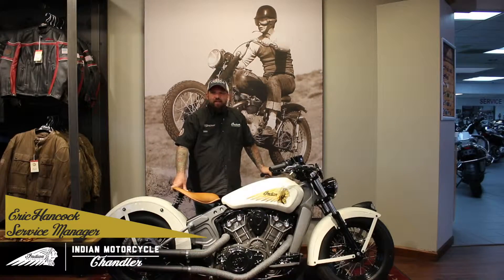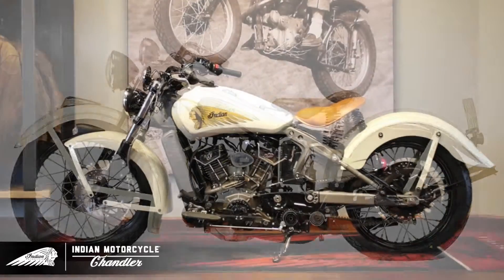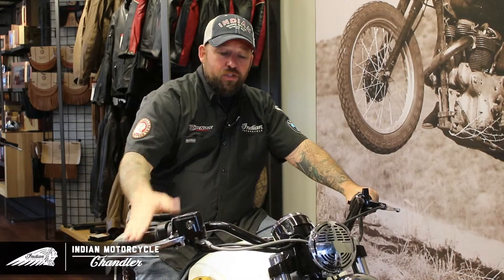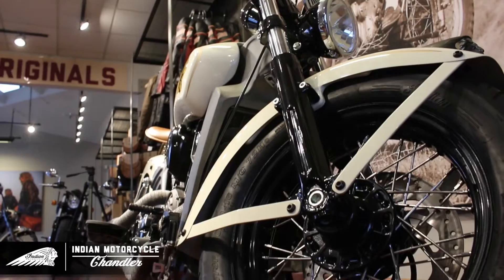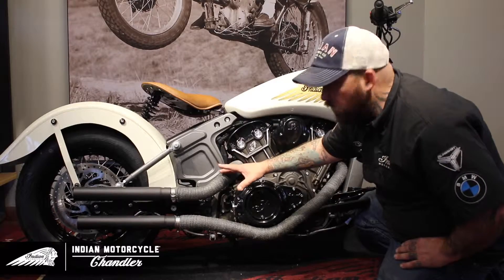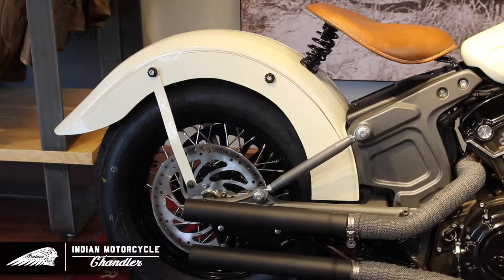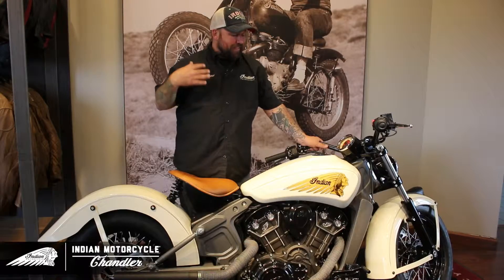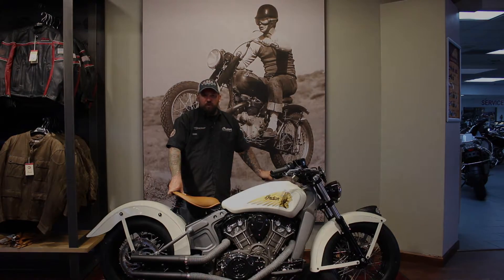Product Presentation Video Example | Indian Motorcycle Chandler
Had a lot of fun on this shoot for Polaris and Indian Motorcycle Chandler. This was a very unique build by Eric Hancock replicating a 1930's Steve Mcqueen Indian Scout Sport 750.

Joey Rocket Films
Media Production Coordinator